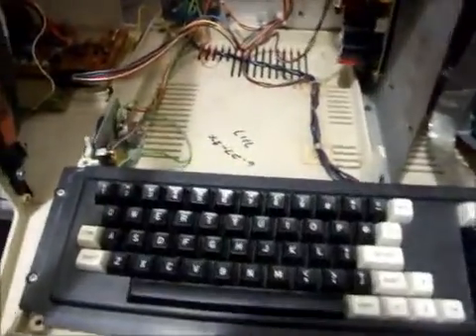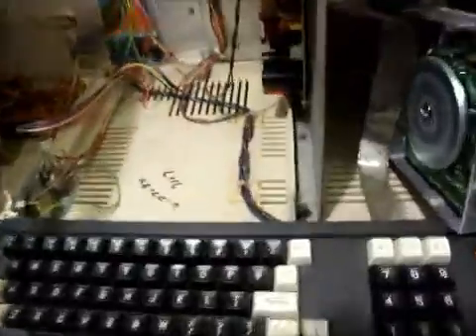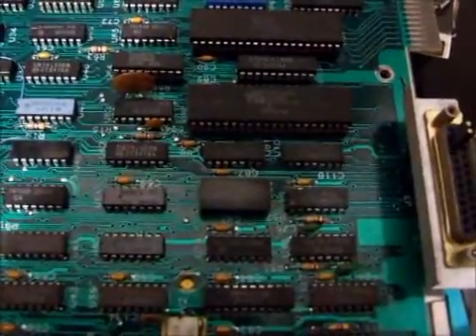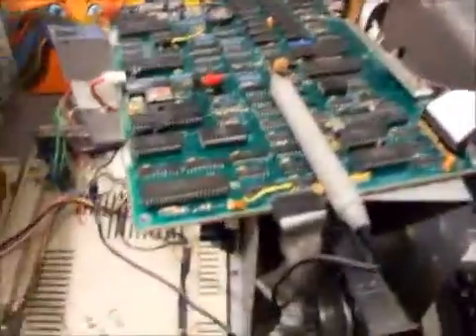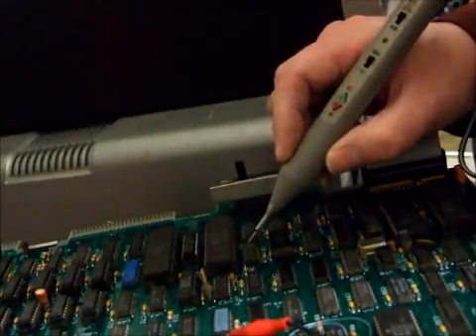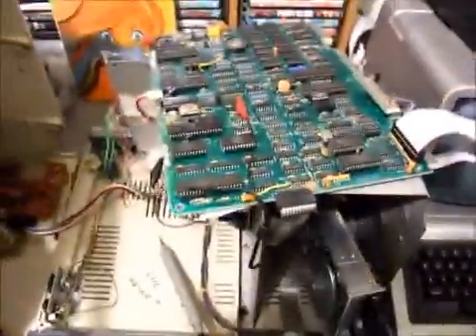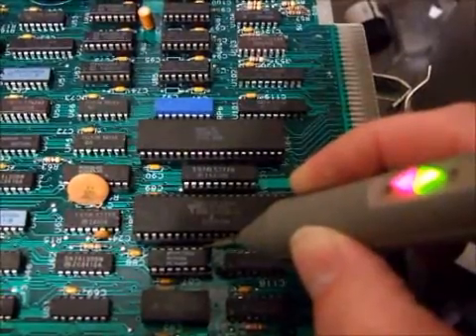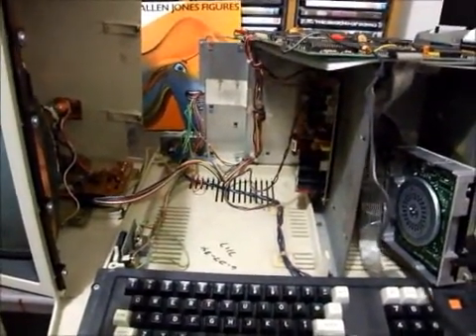Repair TRS-80 Model 4 serial port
TRS-80 Model 4 4D Gate Array